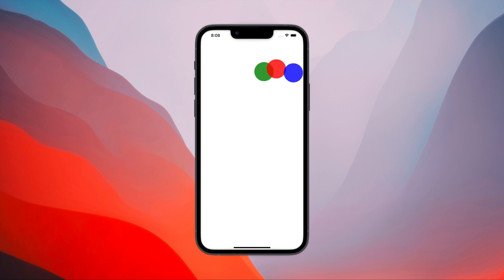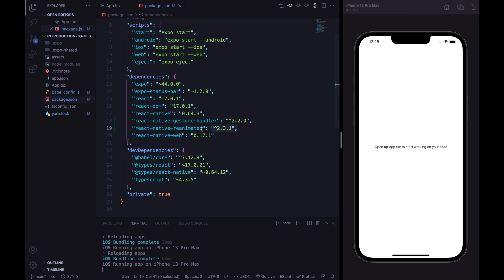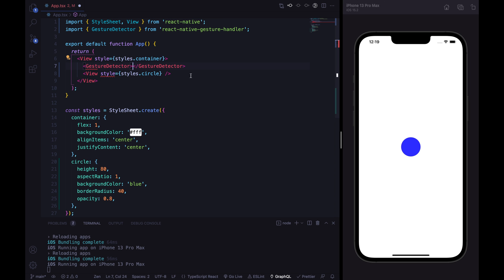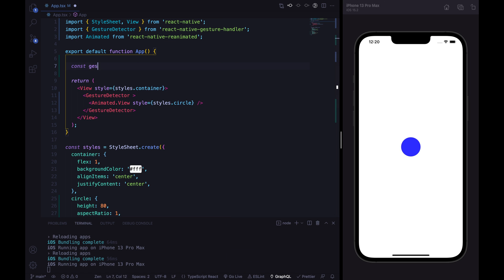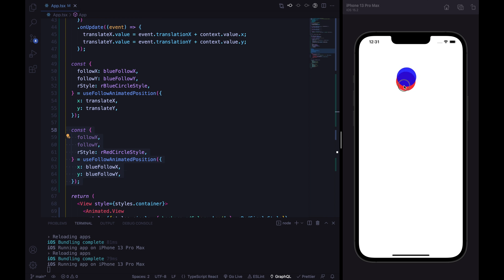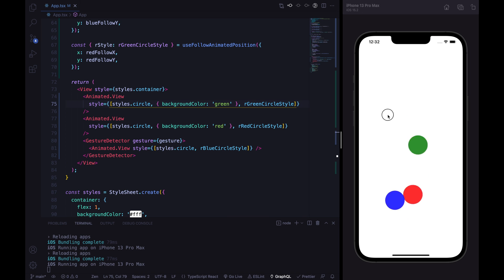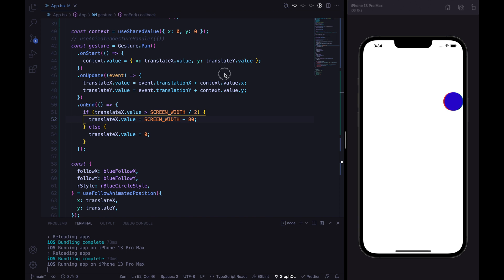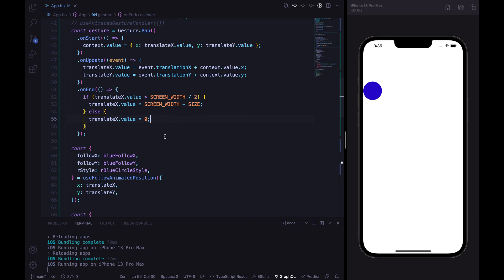Introduction to Gesture Handler 2 (React Native)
In this tutorial, we’ll learn how to handle the new APIs of react-native-gesture-handler.
This tutorial is the first of a new series called "What about gestures?"

"What about Gestures?" is a YouTube playlist where I like to share the process of creating React Native animations. All animations are always made from scratch trying to make them easy to understand.

Chapters:
00:00 Intro
00:48 New Pan Gesture Handler setup
07:00 Let's handle the context
08:45 Springify the translation
10:07 Our custom hook: useFollowAnimatedPosition
12:06 Following Circles...
15:26 Translate to the edges